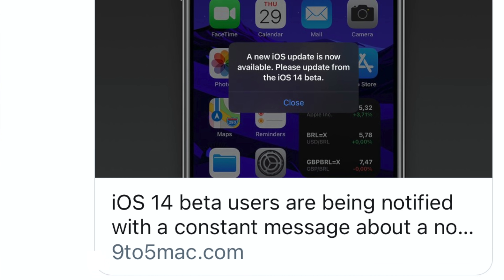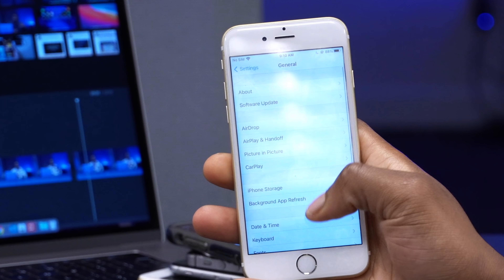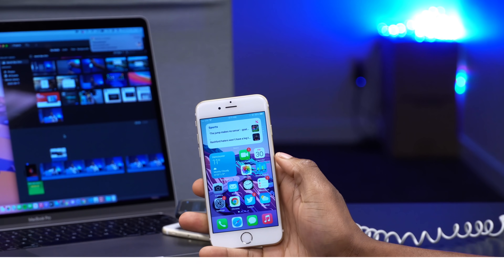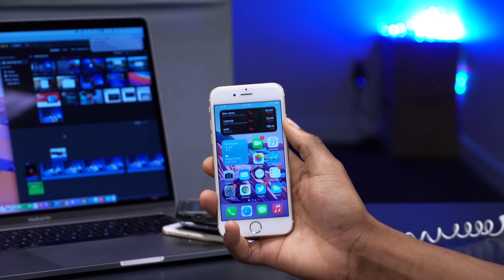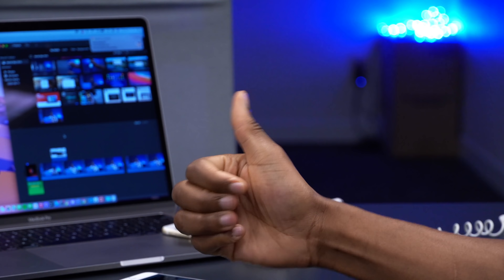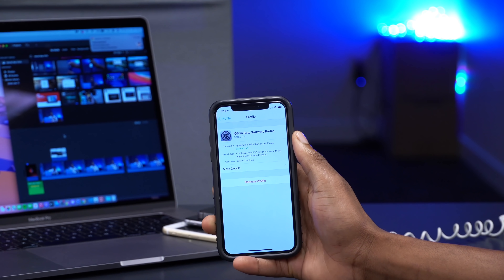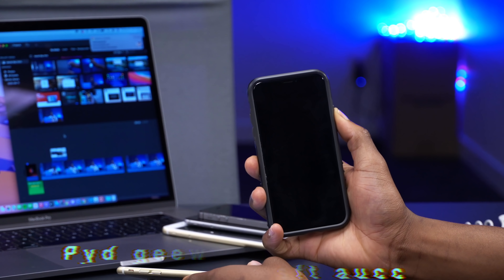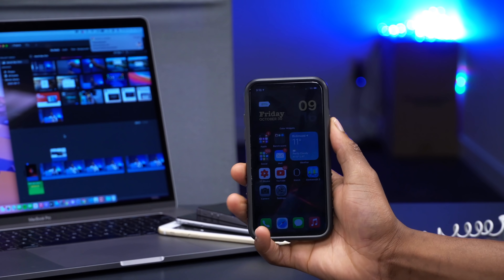How To Fix 'NEW IOS UPDATE IS NOW AVAILABLE. PLEASE UPDATE FROM IOS 14 BETA bug & iOS 14.2 GM Out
How to fix iOS 14.2 bug thats now always popping up saying “A new ios update is now available. Please update from the ios 14 beta''
Also ios 14.2 GM is now out. new video of what's new is coming.

++Time Stamps++
00:00  - The Bug/Issue in question
02:16 - Method # 1
05:18 - Method # 2
07:20 - Method # 3
08:03 - Method # 4
10:24  - Method # 5
11:09  - iOS 14.2 GM / BETA 5
12:29 - conclusion and a big thank you

Here’s the full list of macOS 11 Big Sur compatible Macs:
2015 and later MacBook
2013 and later MacBook Air
2013 and later MacBook Pro
2014 and later Mac mini
2014 and later iMac
2017 and later iMac Pro
2013 and later Mac Pro